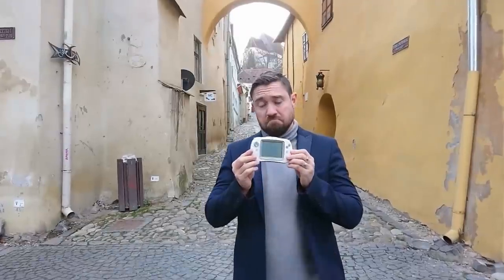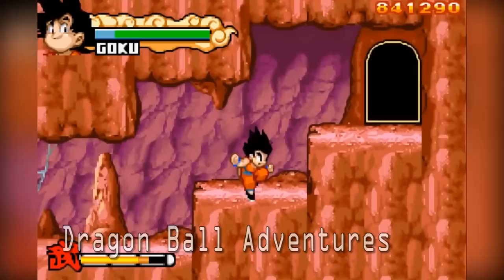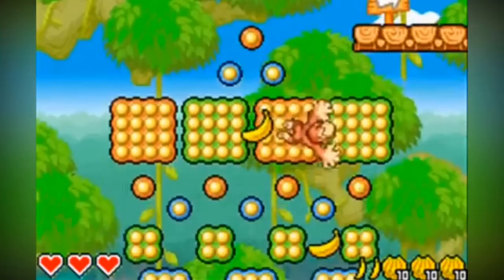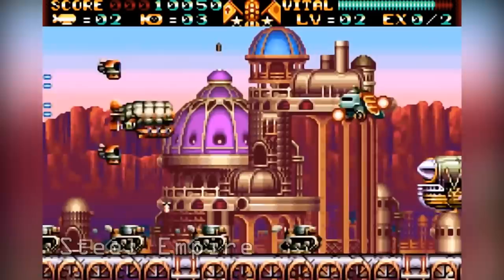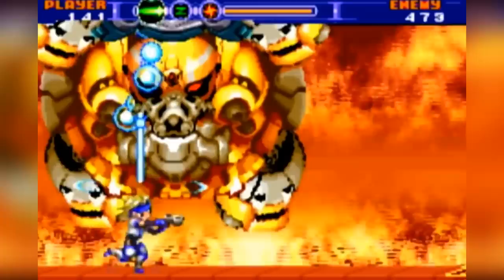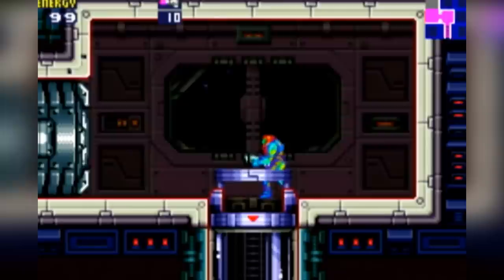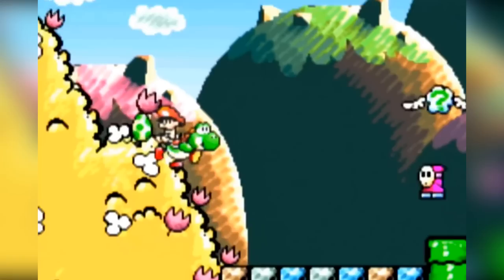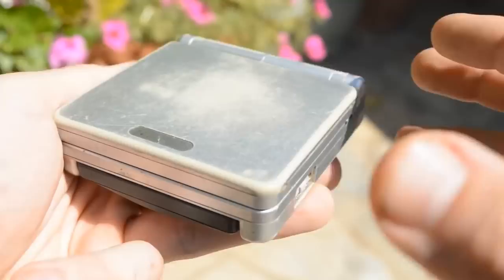The Top 100 Game Boy Advance Games Of All Time ! - GBA Console History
Today, Top Hat Gaming Man discusses the over 100 of the top GBA games!